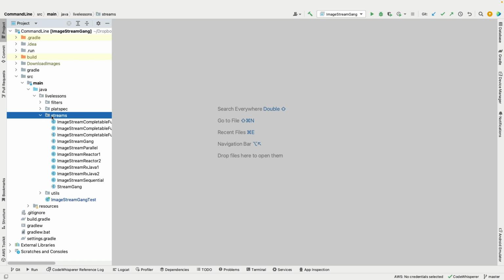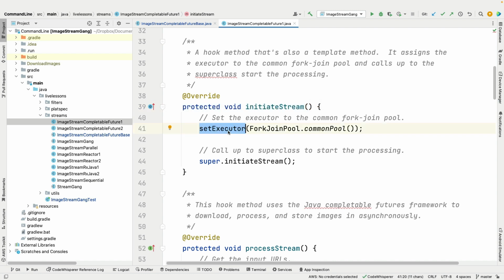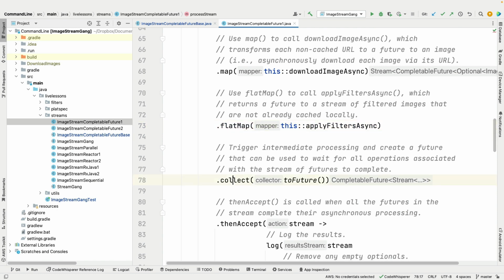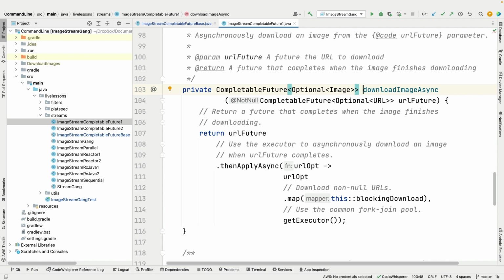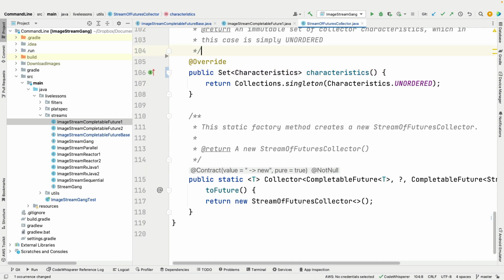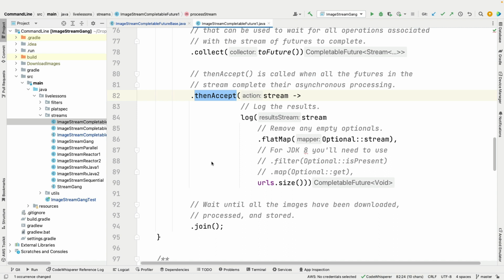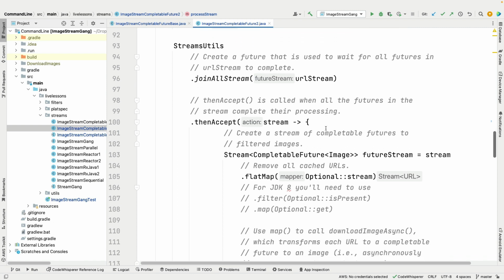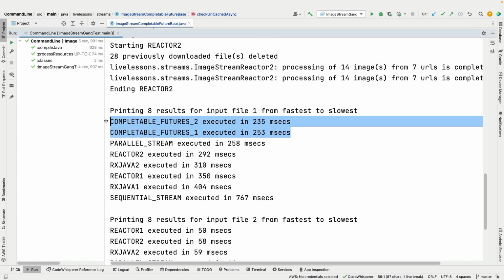Walkthrough of the ImageStreamGang Case Study Part 3: the Completable Futures Strategy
This video explores an implementation of the ImageStreamGang case study using the JAva completable futures framework. It delves into asynchronous operations, emphasizing the usage of CompletableFuture objects in Java for processing image streams. This implementation extends an abstract superclass, introducing helper methods like checkURLCachedAsync() for asynchronous caching checks and a log() method. The processStream() hook methods involve converting URLs into a sequential stream and applying map operations to check caching and download images asynchronously. Filters are applied using flatMap(), and results are consolidated via the Java Collector framework into a single CompletableFuture, demonstrating a sophisticated approach to handling concurrent asynchronous tasks in Java.

All the code shown in this video is available in open-source form